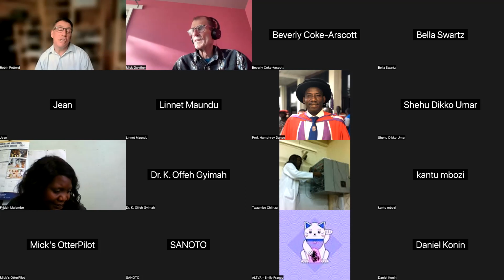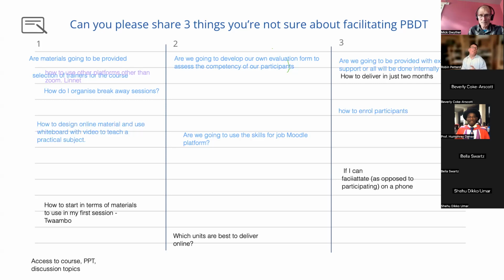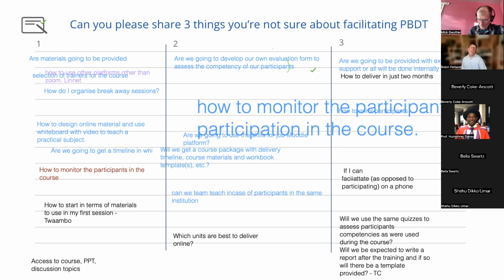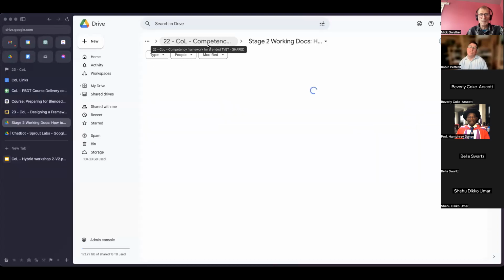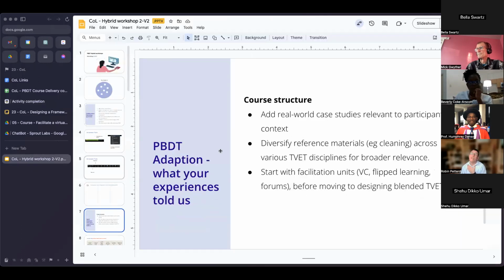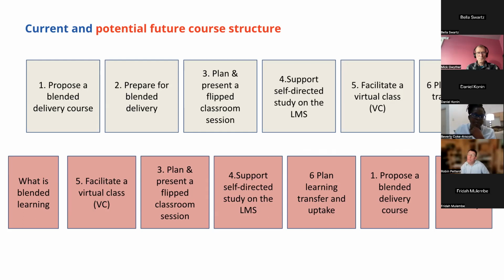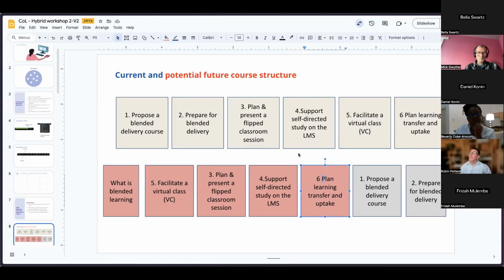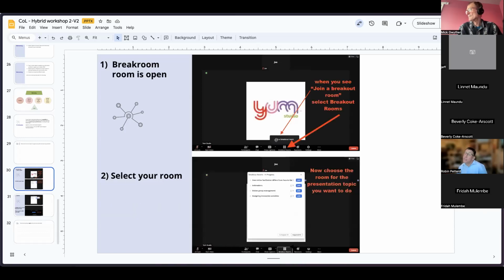Hybrid Workshop 2 part 1